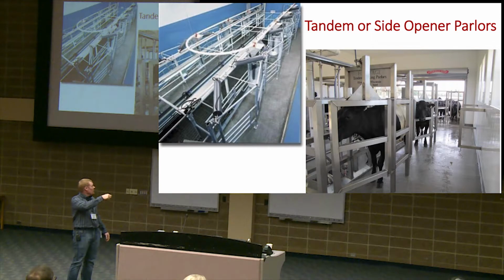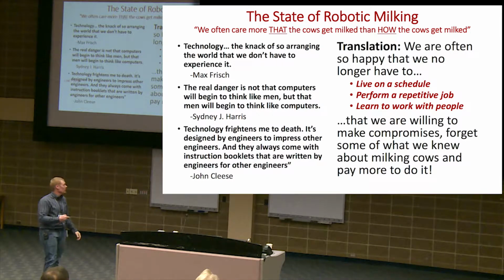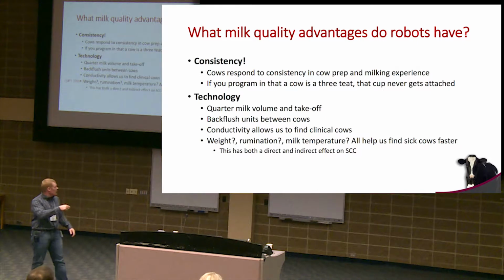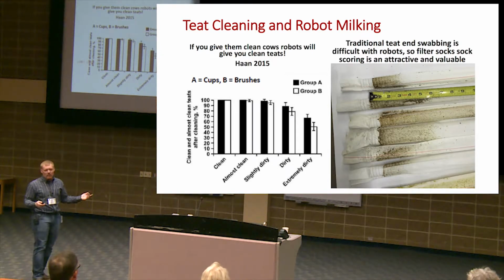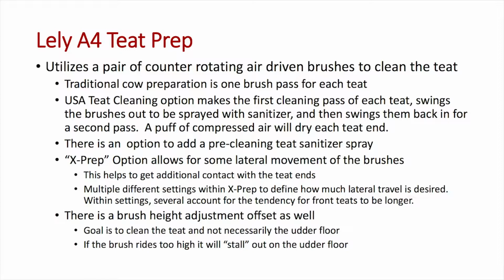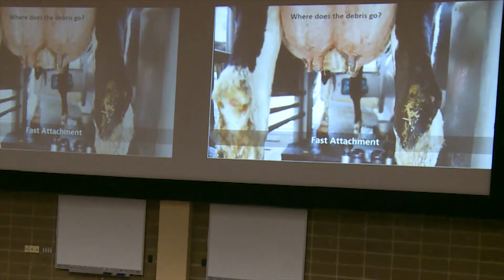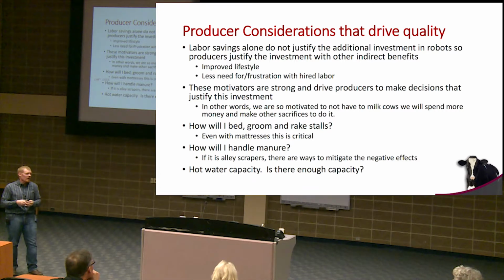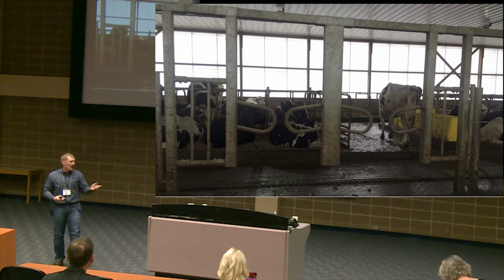2018 NMC Regional Meeting, Dr. B. Treichler. Talk 1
“Embracing the Robot Uprising”
Talk 1 given by Dr. Brandon Treichler at the 2018 NMC Regional Meeting, June 20-22, Guelph, ON, Canada.